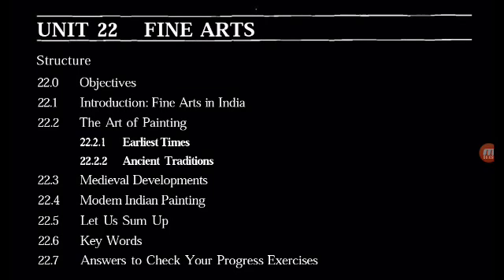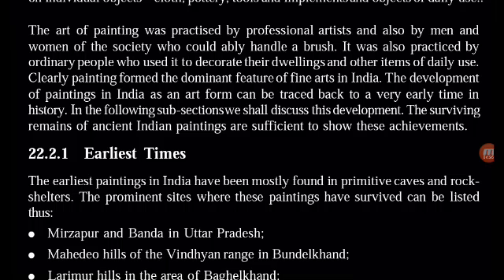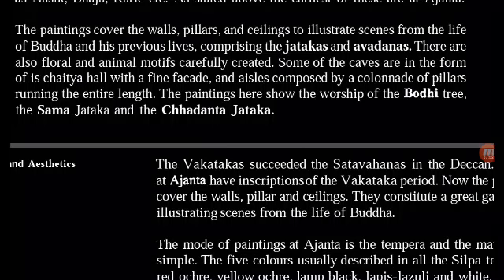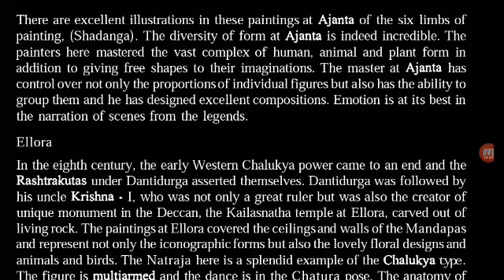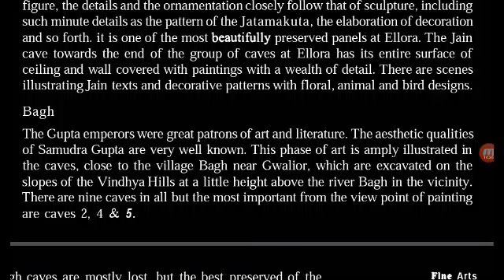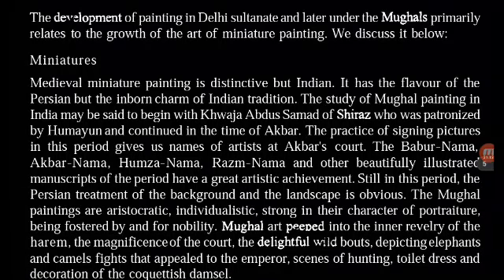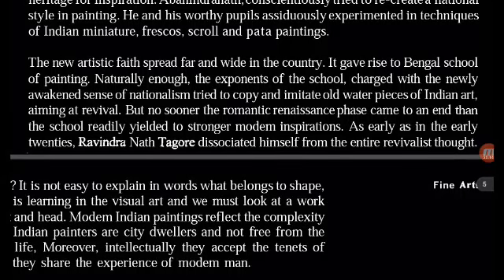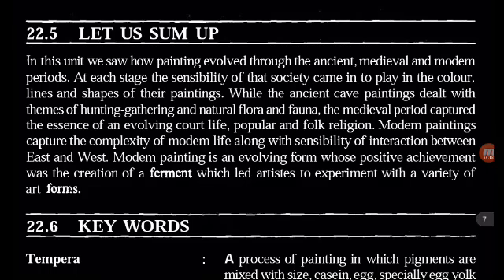IGNOU BSHF 101 UNIT 22 Fine Arts